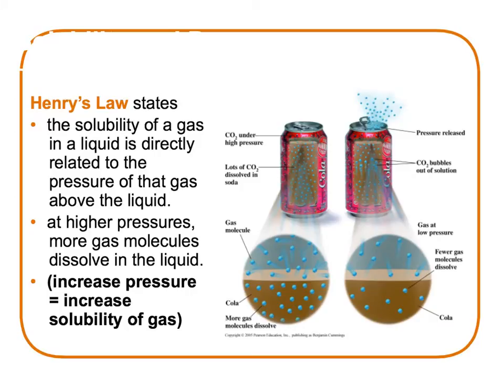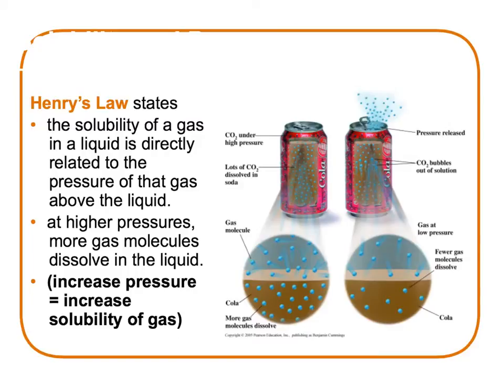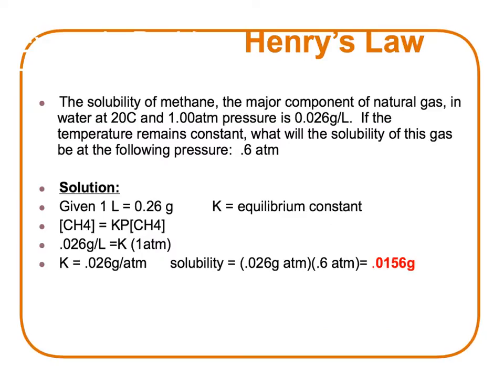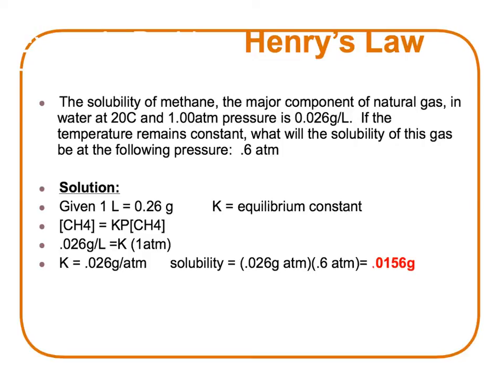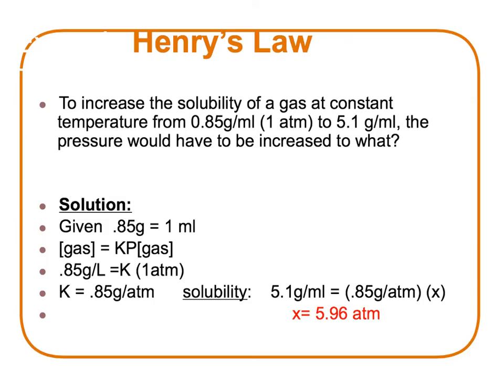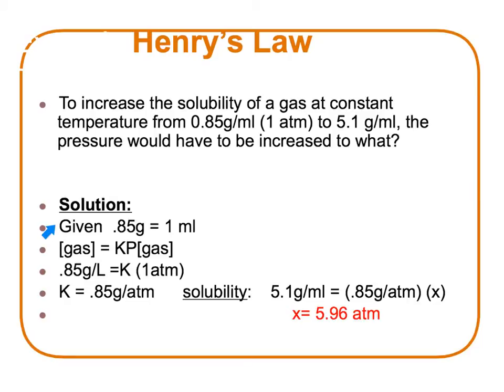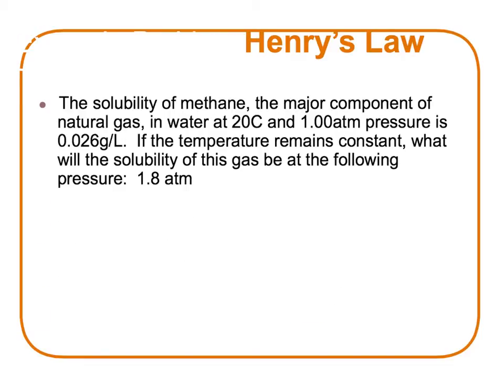Henry's Law problems